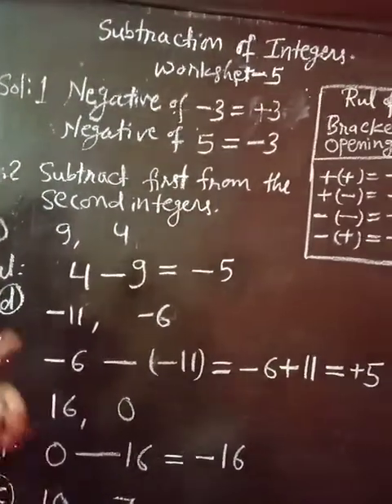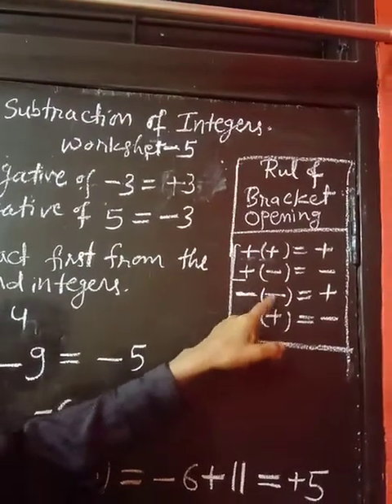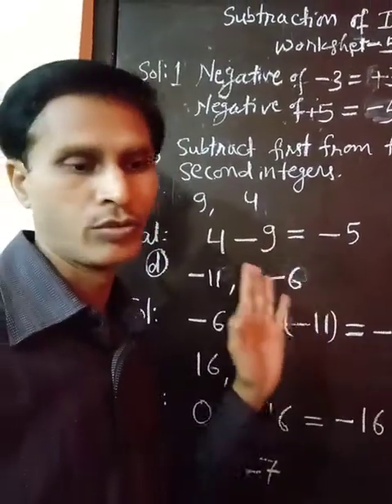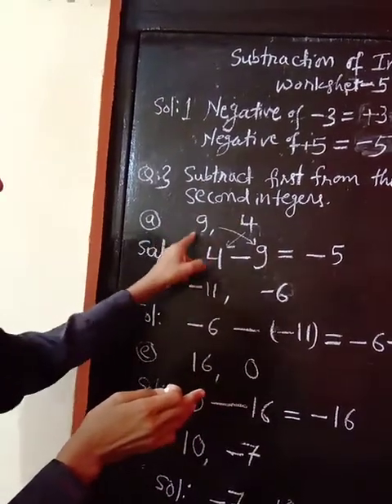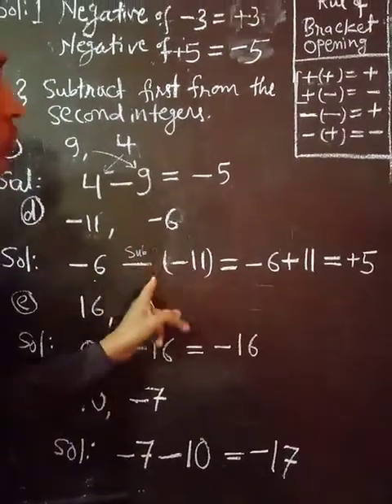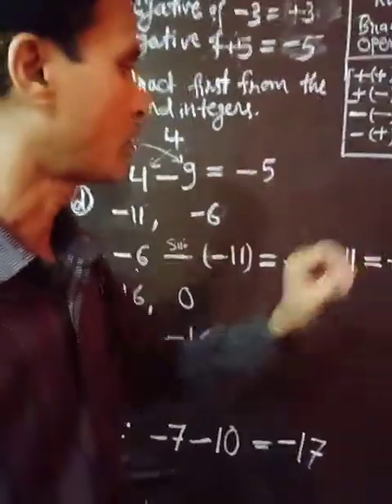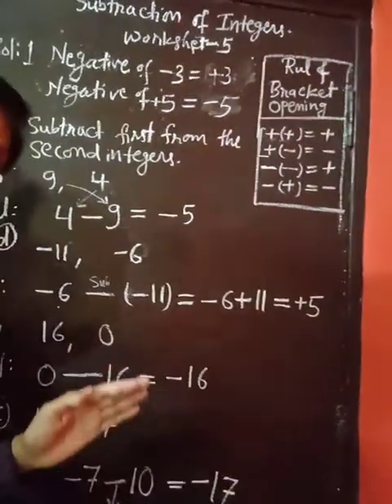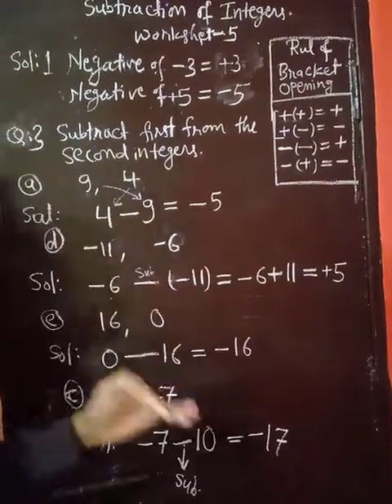6.CH-3 WS.5 SUBTRACTION OF INTEGERS